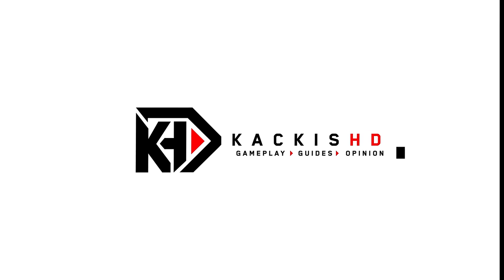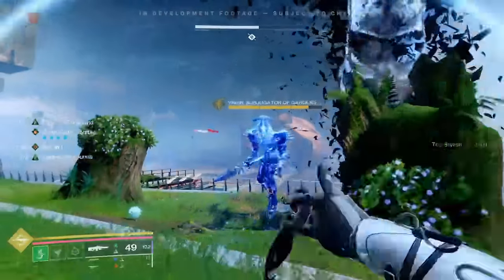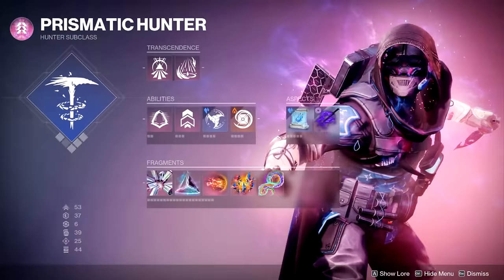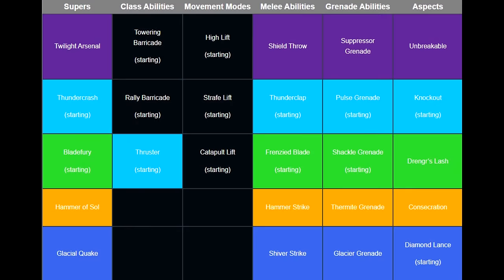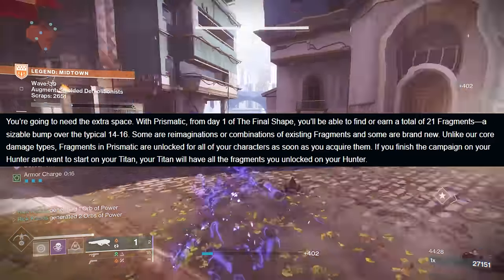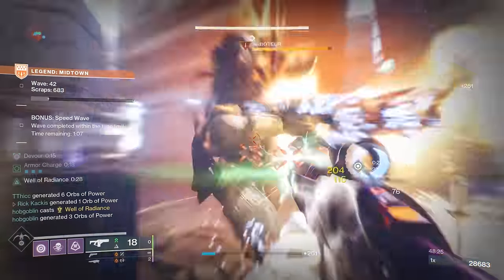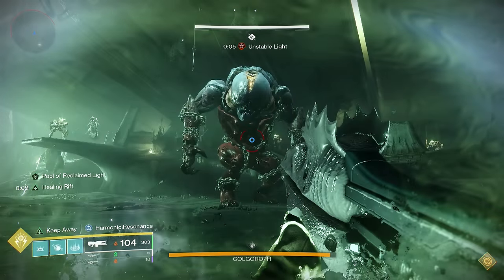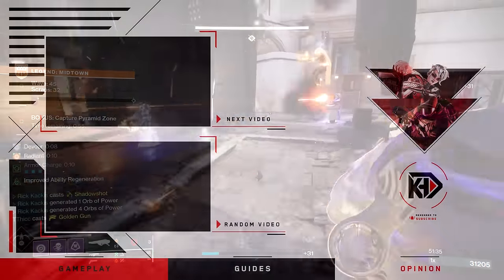You Won't Believe what Bungie just revealed about The Final Shape...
New Destiny 2 News with the new TWAB (Apr 11)! SO MUCH INSANE INFO! Bungie revealed EVERY Ability coming with New Prismatic Subclasses in Final Shape! Pantheon Raid Challenge & MORE!

New destiny2 video, going over the New Destiny 2 TWAB (This week in Bungie, or TWID: This Week in Destiny) for April 11th that released after the Destiny 2: Into the Light free DLC during the new Destiny 2 Season of the Wish! This is just after the Destiny 2 Showcase and the full reveal of the new Final Shape Expansion in Destiny 2! The new Lightfall DLC is here! It provides a new campaign, new weapons, new exotic quests, and so much more! We have the latest Lightfall updates and news, the Root of Nightmares Raid! We have all 3 new Strand subclasses (Broodweaver Warlock, Berserker Titan, Threadrunner Hunter) as well as new Strand Aspects and Fragments to use in new Strand Builds!
Destiny 2: Season of the Wish (Season 23) is live! Featuring the new Warlord's Ruin Dungeon, "Riven's Lair" and "The Coil" New Activities, New Wish Weapons, New Undying Weapons, and New Dreaming City Weapons! And A new Exotic Quest to get the Wish-Keeper Exotic Bow!
The new Destiny 2 Into the Light DLC is live! We have new Into the Light Weapons (Brave Arsenal Weapons) including the Mountaintop Grenade Launcher, the Recluse SMG, The Blast Furnace Pulse Rifle, and the Luna's Howl Hand Cannon! We also have The Whisper Exotic Mission and The Zero Hour Exotic Mission!
But today We're going over the new Prismatic Subclasses coming in the Final Shape DLC! Bungie revealed EVERY Ability these will contain, along with New Prismatic Fragments so we can start Theorycrafting the Best Hunter Build, Best Warlock Build, and Best Titan Build for Prismatic during the Launch of the Final Shape Expansion! We also learned more about the Pantheon Raid Event, and more!